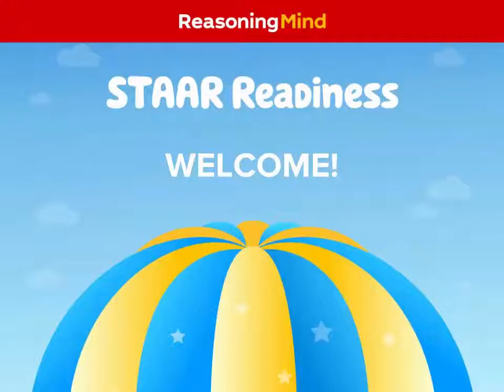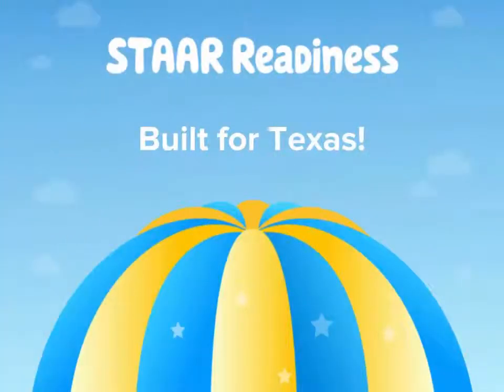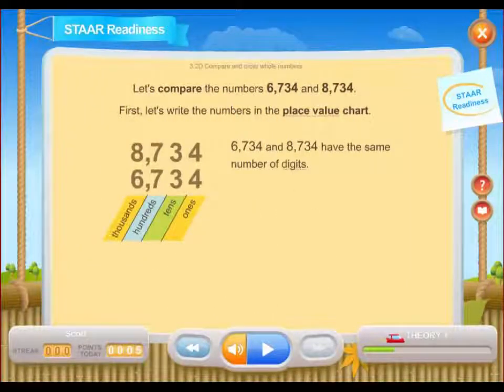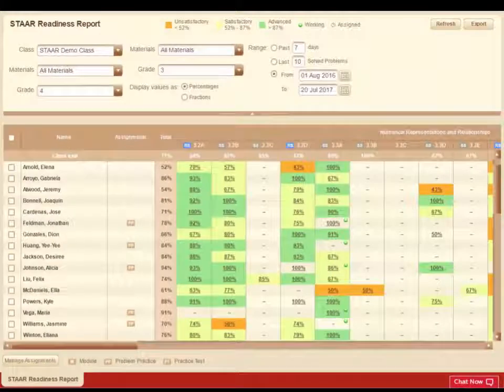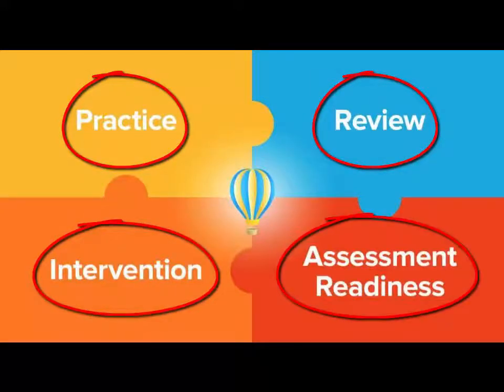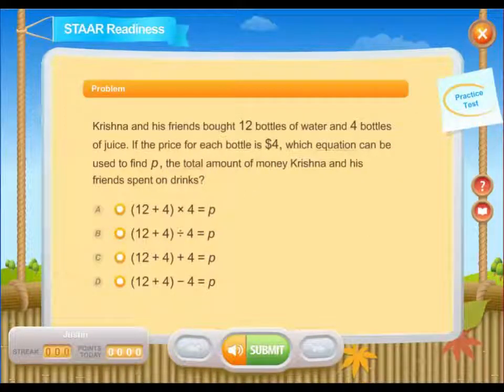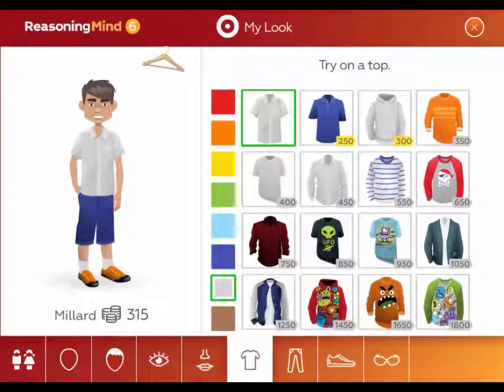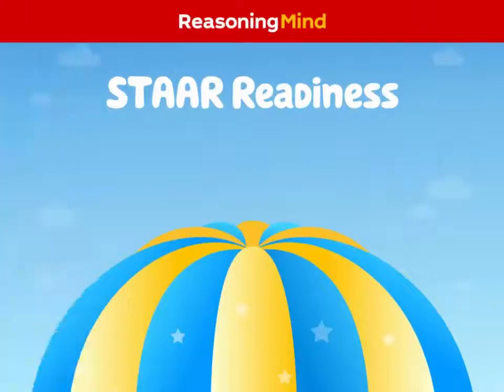Get to Know STAAR Readiness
Built for Texas from the ground up, STAAR Readiness is a supplemental online math program (for grades 3-8) that helps students master the math knowledge and skills they need to meet the challenges of the 21st century—as well as the STAAR assessment. The program prepares students for success by focusing on the TEKS tested in the current grade level. Problems increase in difficulty as students progress in their learning, ensuring they are ready for the rigor of the STAAR assessment.